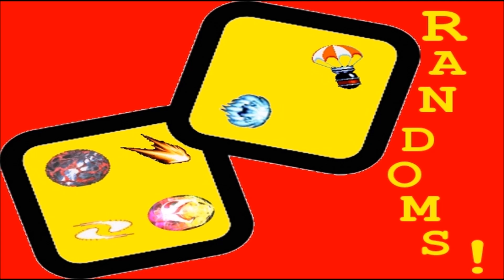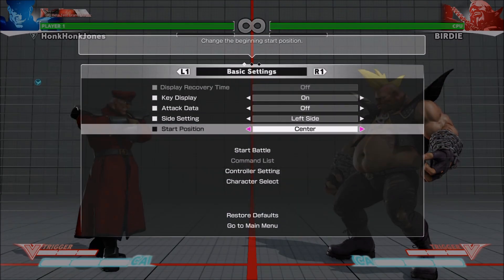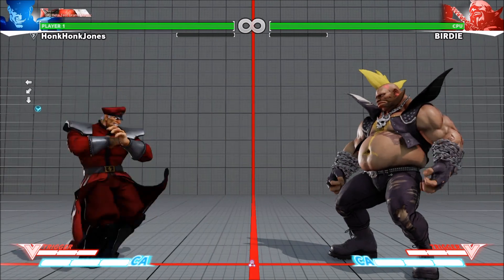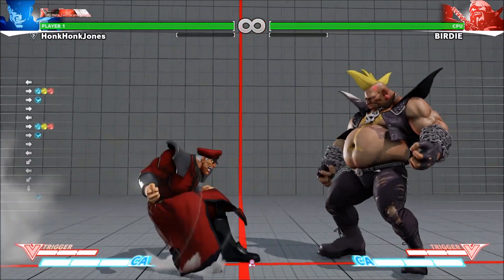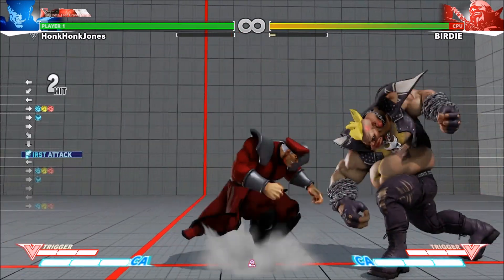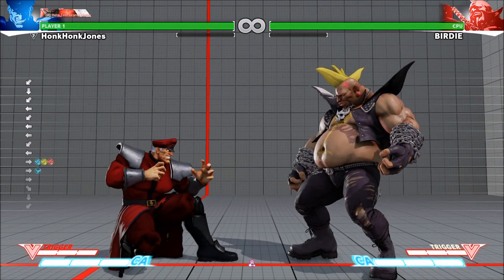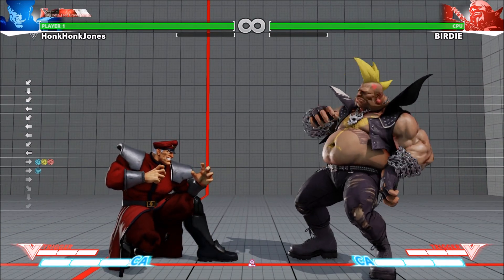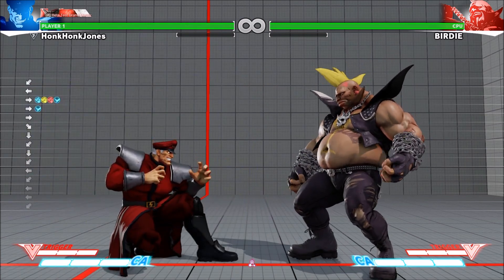Randoms S4 Ep20 Street Fighter V Option Select Alpha Counter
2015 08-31: Here's a quick little option select in the Street Fighter V Beta. Shoutouts to KikoMasterRD for running into this issue first and tweeting it around and shoutouts to Wael3rd for the idea to test this against Birdie's booger! As you can see, it's a very simple motion: charge back, then toward plus light kick followed immediately by the PPP button. This works with any special move whose motion ends in a toward direction, including fireballs. In fact, the same option select works with dominant first options of normal attacks, throws, and vskills. This seems really good and deeper than it might look at first!

UltraChenTV links!